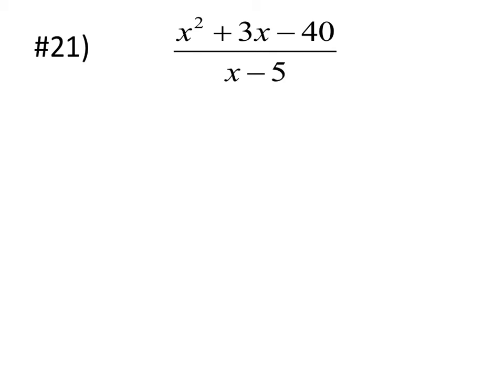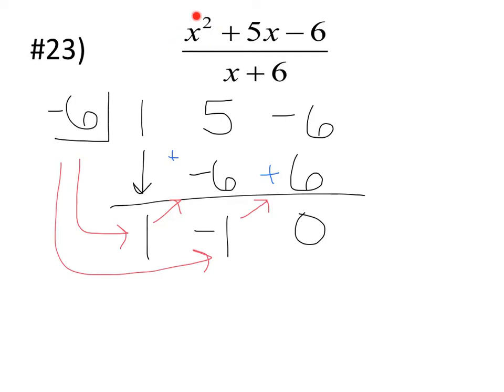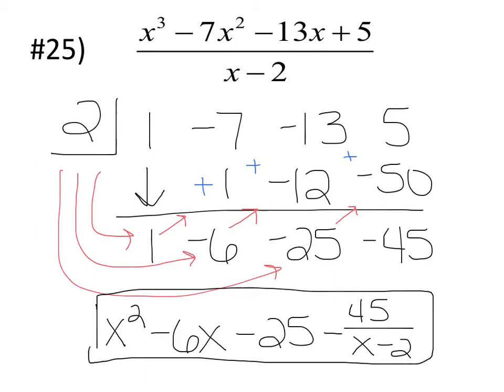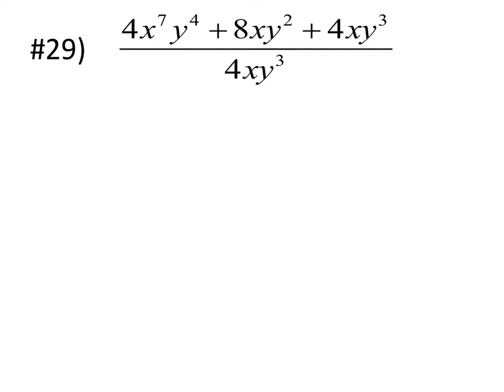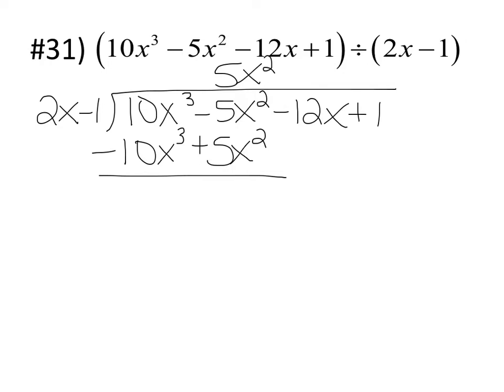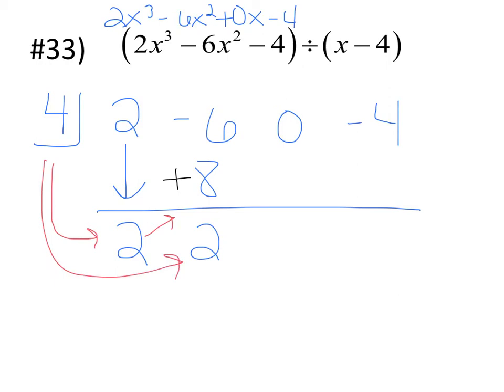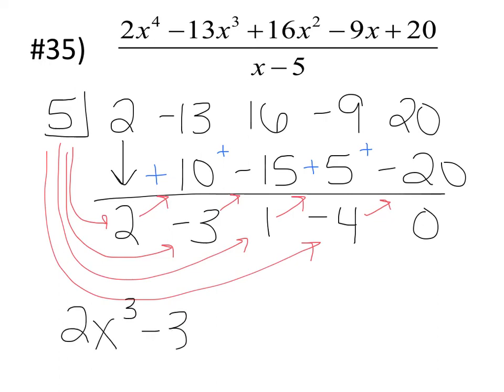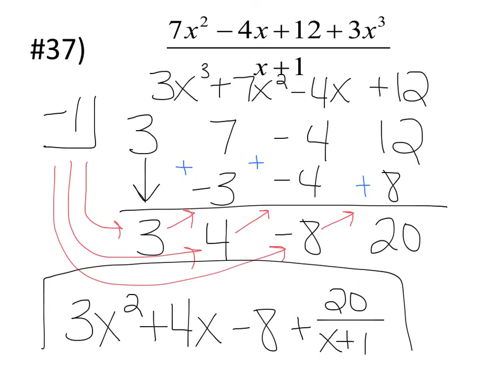6.4 Part 2